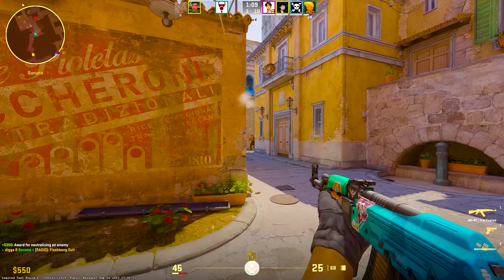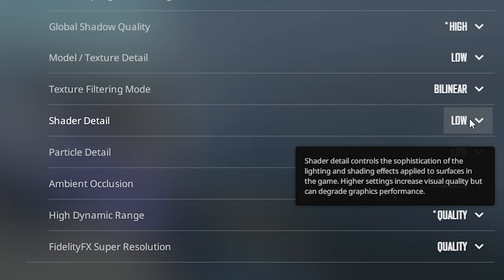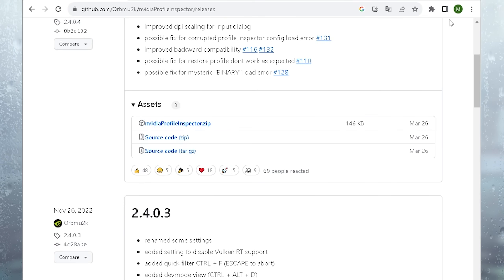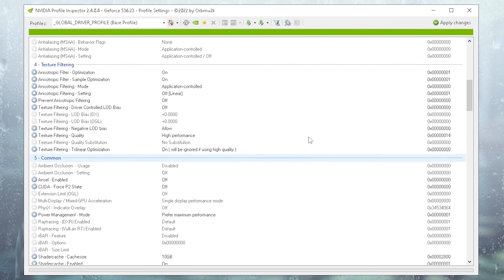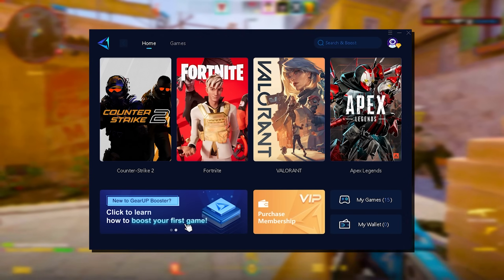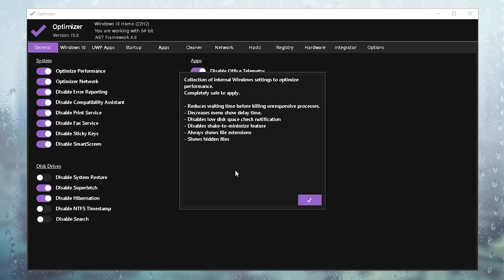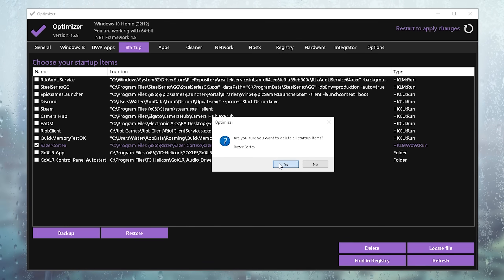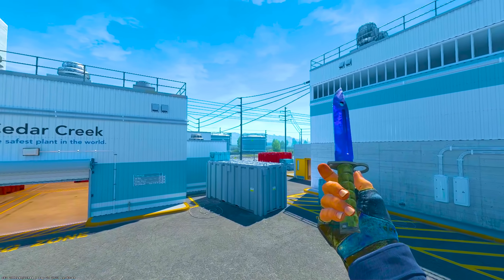CS2 FPS BOOST GUIDE For High FPS & No Lag! ✅ +500 FPS! (Best CS2 Settings) | Counter-Strike 2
In this video, we'll show you the best CS2 settings for maximum FPS & NO LAG! ✅ +500 FPS! (Optimization Guide) | Counter-Strike 2.

In this video, I'm going to show you the best settings for CS2 on your PC. By using these CS2 settings, you'll be able to reach upwards of 500 FPS! This will help you to reduce lag in the game, making it much more playable. So if you're looking to boost your FPS in Counter-Strike 2, then be sure to check out this video!

► More Guides: StripeZ Plays

Intro (0:00)
Best CS2 Settings (0:09)
Nvidia Profile Inspector (1:12)
Less Latency (2:29)
Lower Ping (3:13)
Windows Tweaks (3:34)
GPU Driver (5:08)
Make CS2 More Colorful (5:18)

► Title: CS2 FPS BOOST GUIDE For High FPS & No Lag! ✅ +500 FPS! (Best CS2 Settings) | Counter-Strike 2